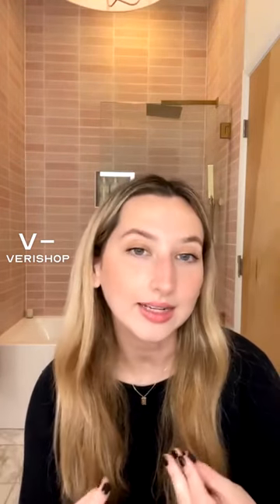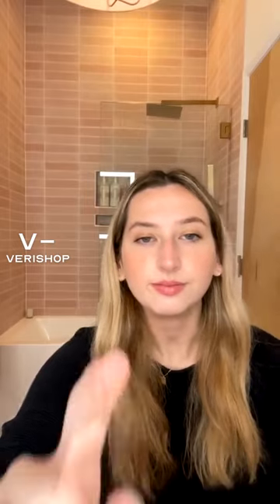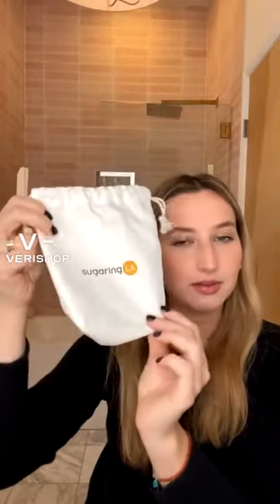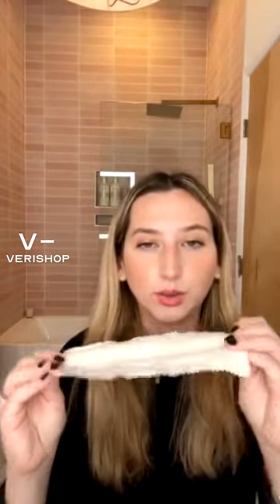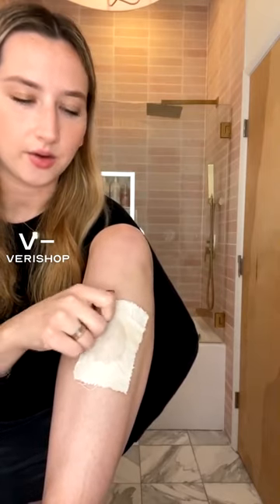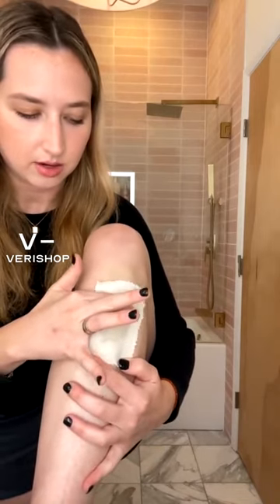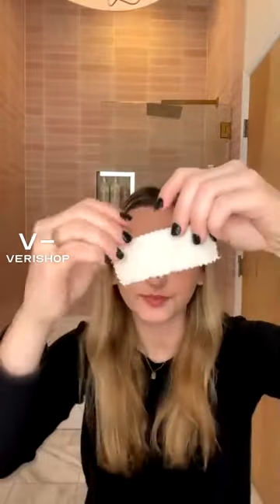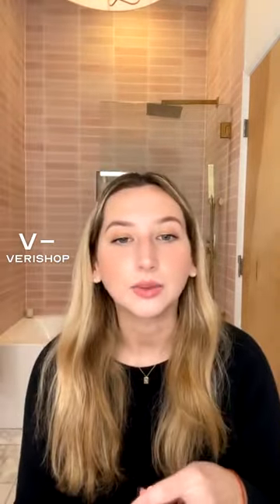Sugaring Routine! @xantastic | Verishop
Sugaring Routine!